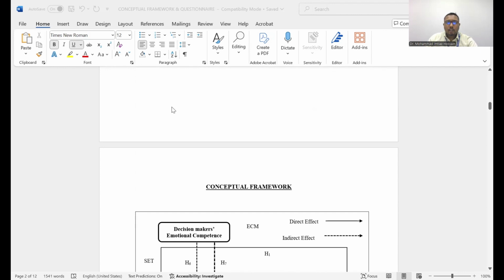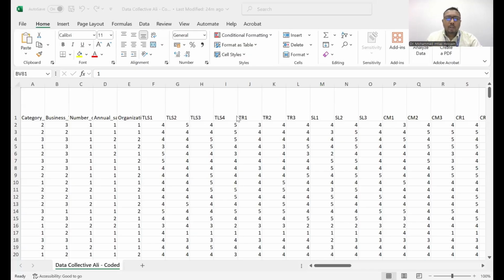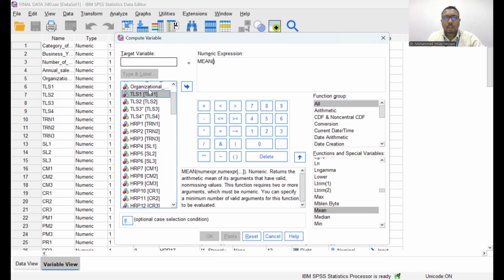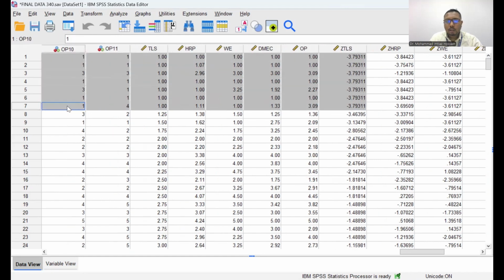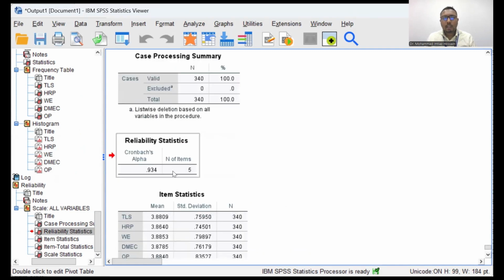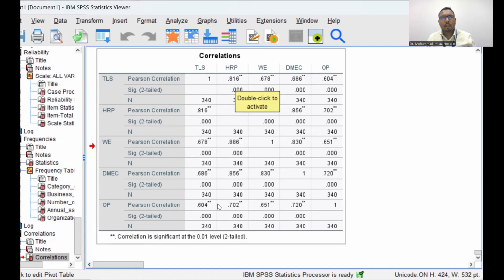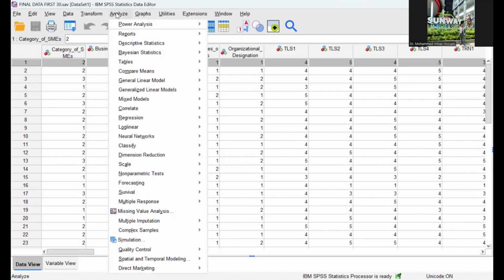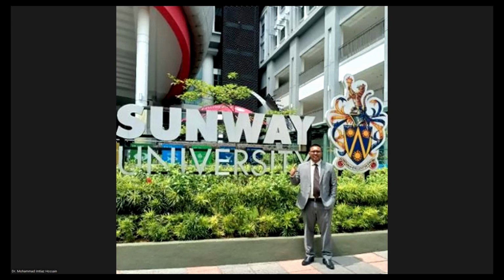SPSS for Academic Research: Practical Tutorial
Trainer: Dr. Mohammad Imtiaz Hossain
Sunway Business School (AACSB), Sunway University
Contents:
1. Navigate SPSS Interface
2. Data Management
3. Data Cleaning
4. Outliers Rectification
5. Normality Test
6. Non-Response Bias Test
7. Common Method Bias Test using Harman Single Factor Analysis
8. Auto-Correlation Analysis
9. Descriptive Analysis
10. Demographic Profile Analysis
11.Correlation Analysis
12. Regression Analysis
12. Present Findings